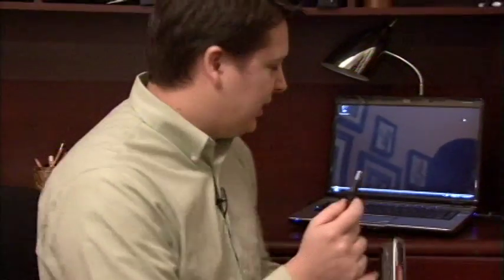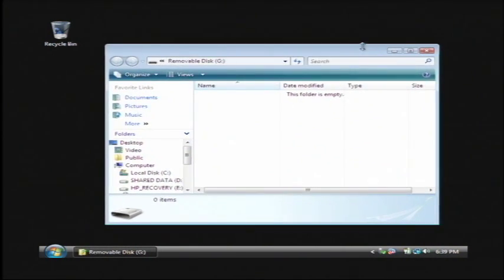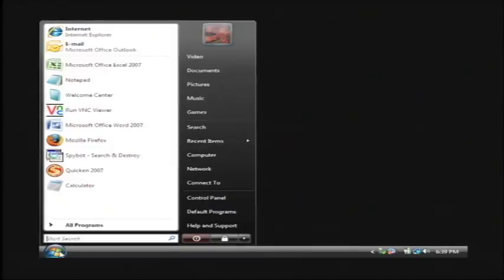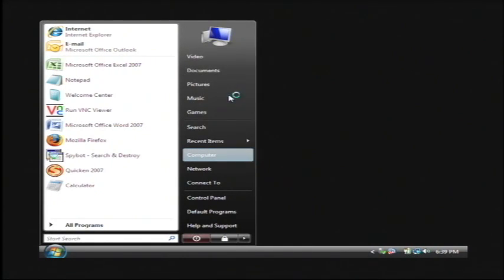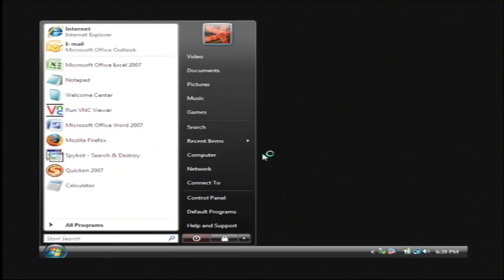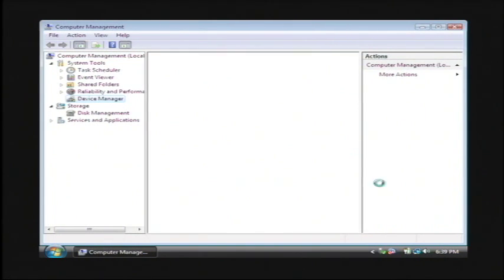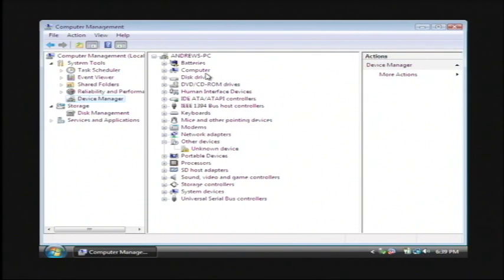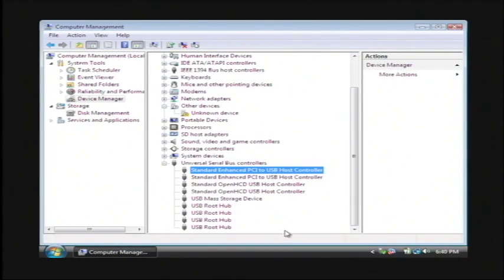Computer & Internet Help : What Is a USB Driver?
A USB driver can be found on almost all modern computers, and they are used to access files and programs that have been stored on external devices. Find out what devices can be used in a USB driver with help from a software developer in this free video on USB drivers.